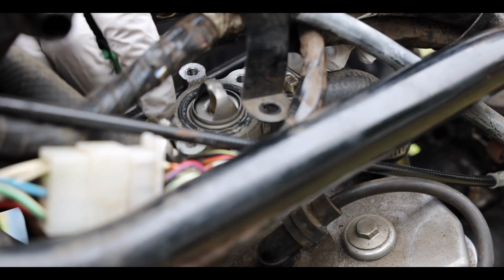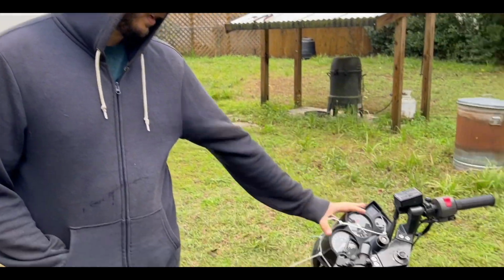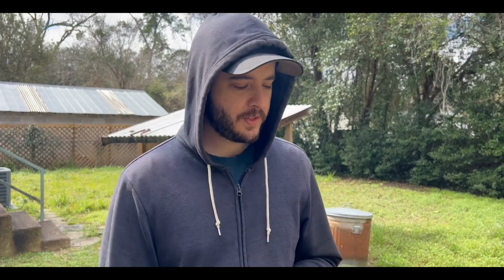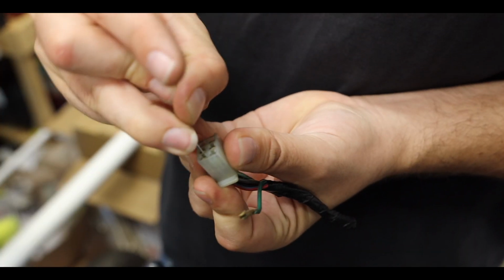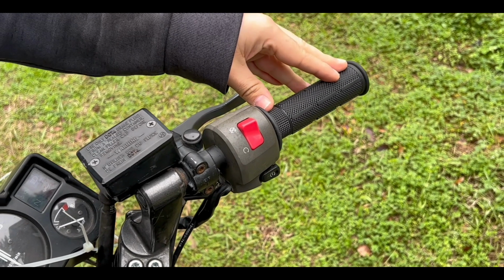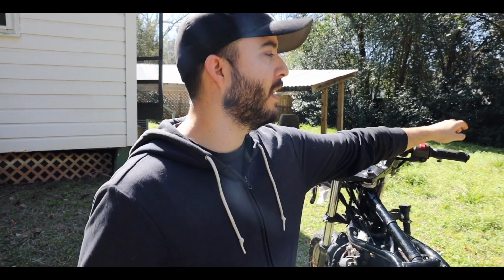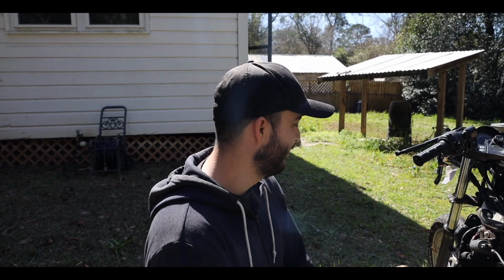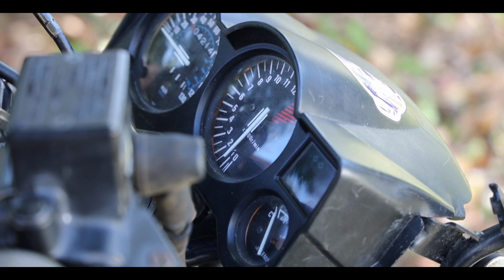Rebuilding a Kawasaki Ninja 250 pt.3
part 3 has us doing the throttle cable replacement and also a coolant flush amongst other things, I hope you enjoy!